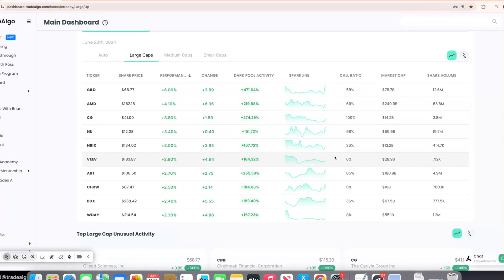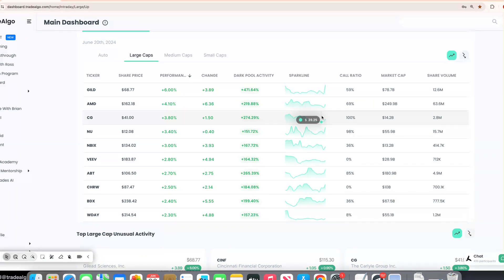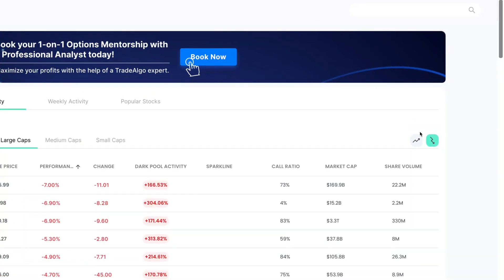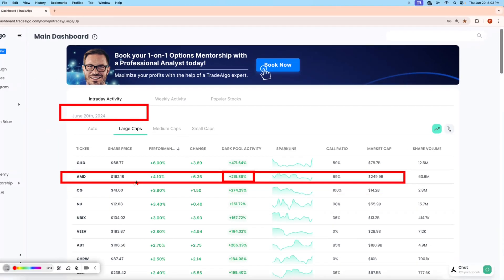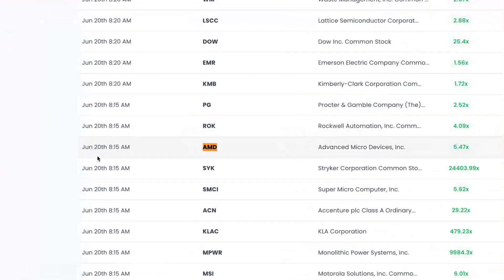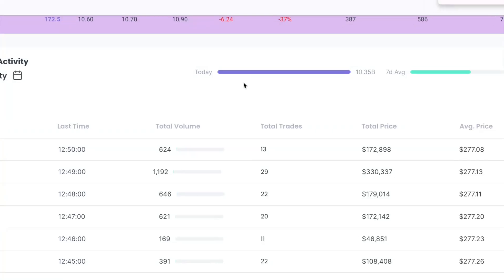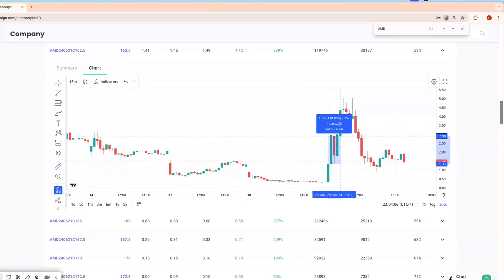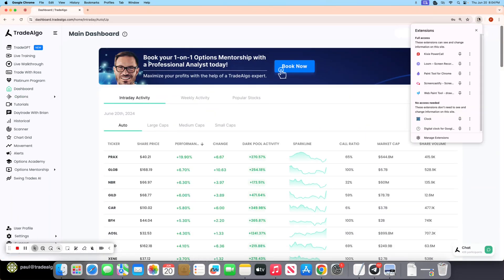Trade Algo - Trade Of The Day - June 20th